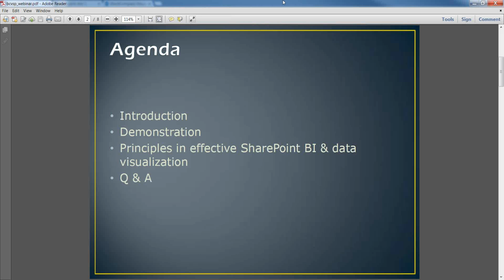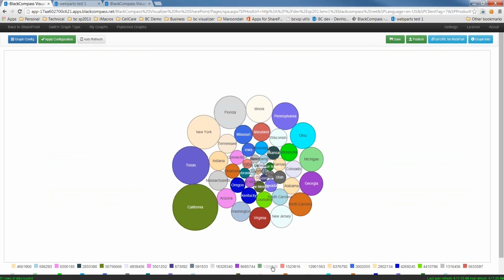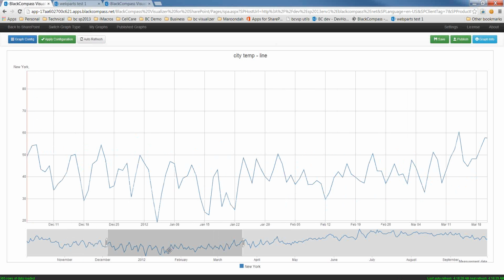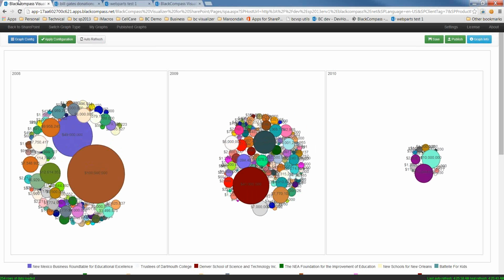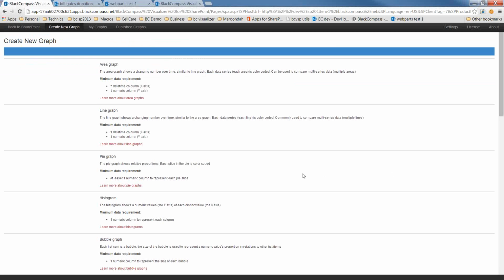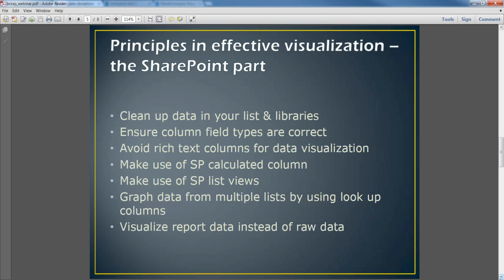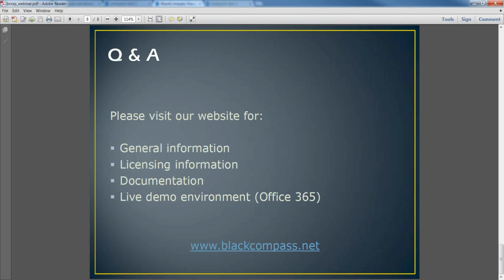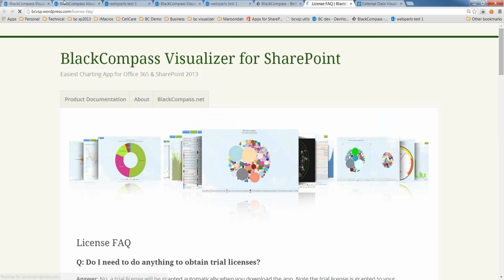Webinar: Easy, effective SharePoint charting, BI and data visualization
Webinar recording for BlackCompass Visualizer: 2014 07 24